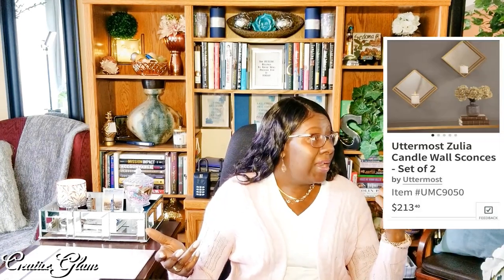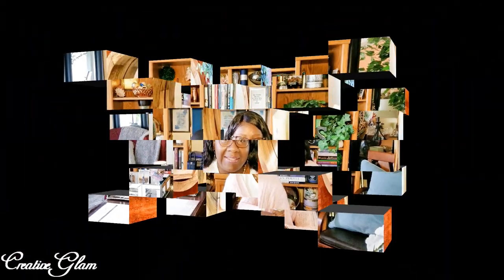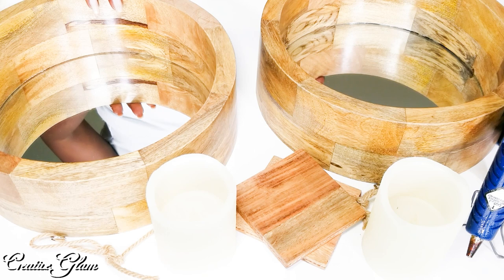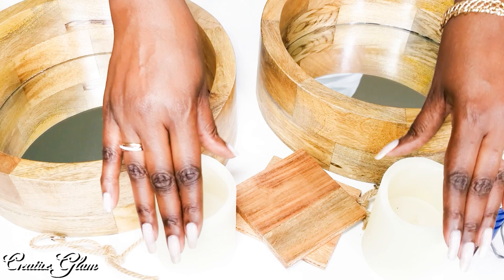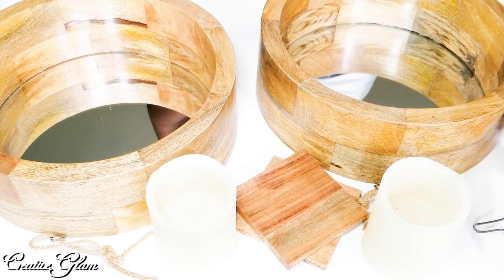Look For Less Challenge || Mirrored Wall Decor Dupe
Hi Guys! 💖 Today I am participating in a collaboration called The Look For Less. Host By; The Latina Next Door & Domer Home.
I hope you enjoy. I love What I Do and I Do What I Love. 💖

❤ Lighting Kit